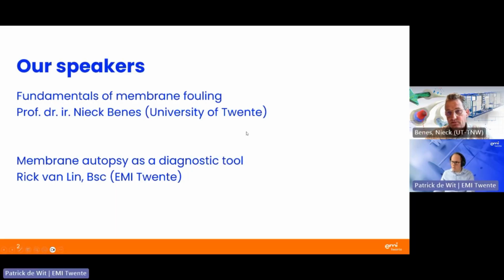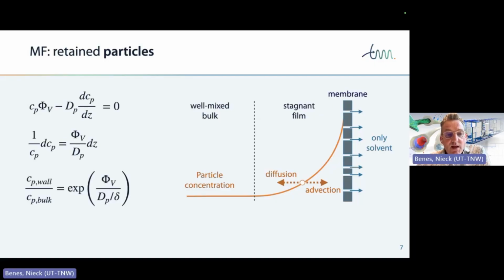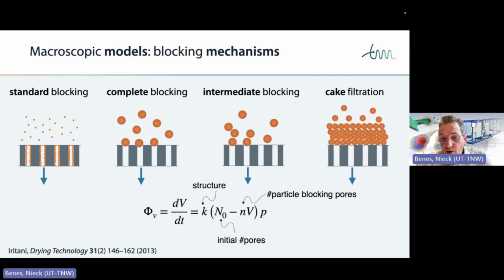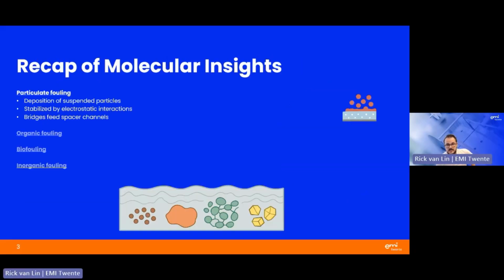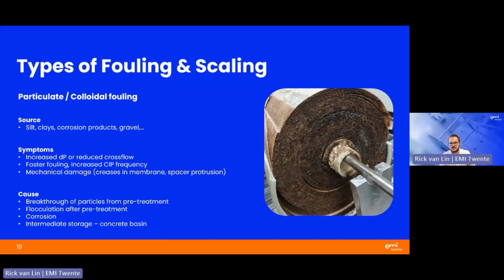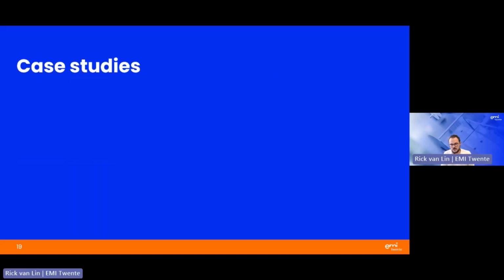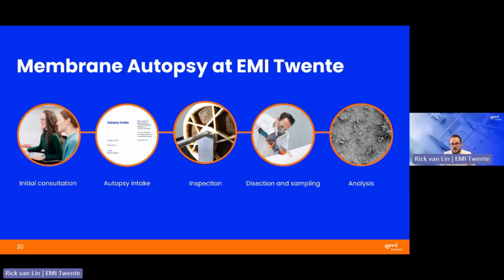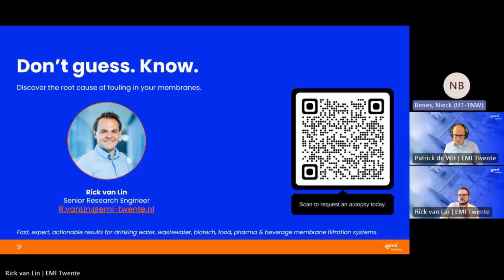Webinar: Inside Membrane Fouling – Theory & Practice of Membrane Autopsies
This free webinar is built for everyone working with membranes — from drinking water and wastewater to biotech, food & beverage, OEMs, and suppliers. If performance matters to you, this session will help you get more out of your systems.

Fundamentals of membrane fouling. Prof. dr. ir. Nieck Benes (University of Twente) will explain the science behind fouling — what happens at the molecular level, why it matters, and how it impacts performance. He’ll translate complex mechanisms into insights you can actually use.

Membrane autopsy as a diagnostic tool. Rick van Lin, BSc (EMI Twente) will take you inside the practice of membrane autopsy. With years of hands-on experience, Rick has opened up countless membranes for analysis. He’ll show you how autopsies reveal the root causes of failure and share real-world cases where this knowledge led to better system performance.

You’ll walk away with:

- A clear understanding of what drives membrane fouling.
- Knowledge on how to use autopsies for higher performance and longer membrane life.
- Insights you can apply directly to your own systems.